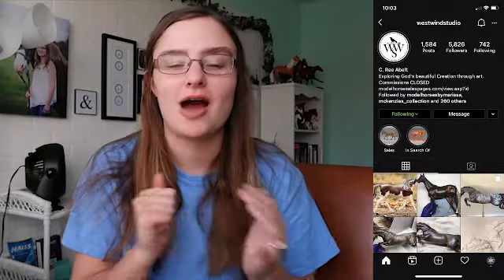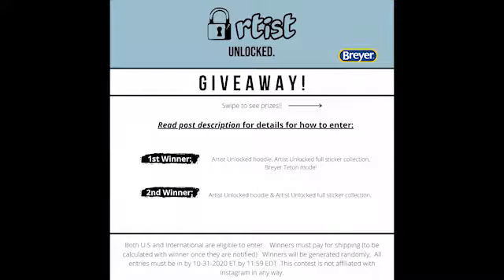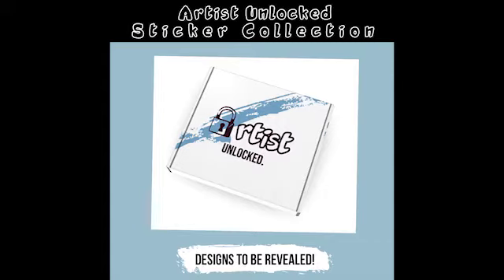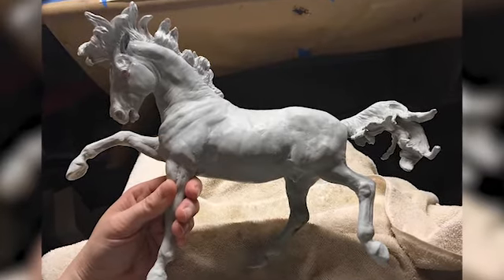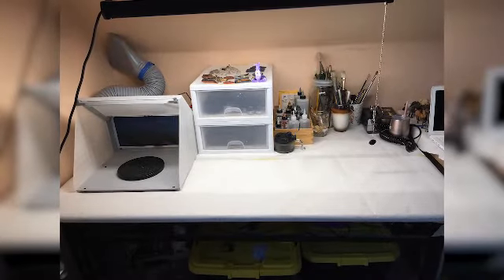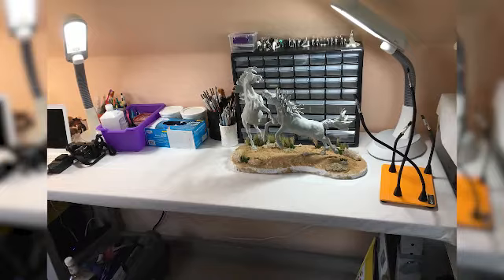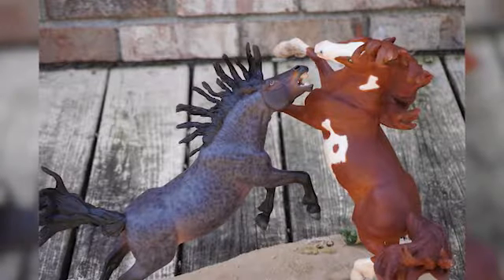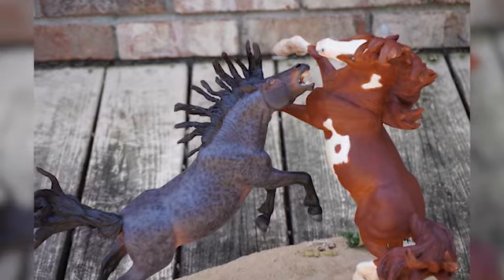Artist Unlocked S2E8 | West Wind Studio | Making Customs that Last & Giving Good Critique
I know the interview portion was formatted a bit differently today so you couldn't see us both at the same time, but alas...the mysteries of Zoom lol.